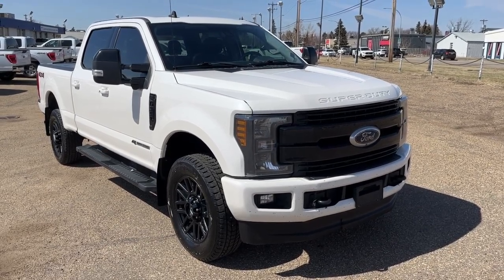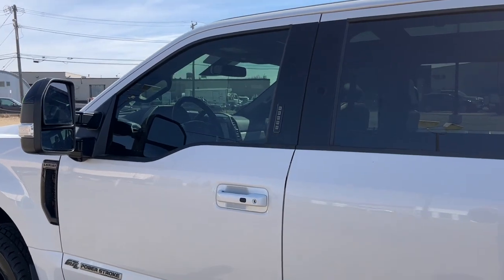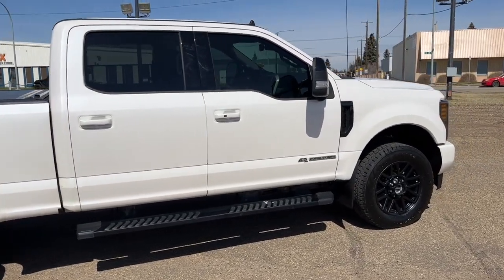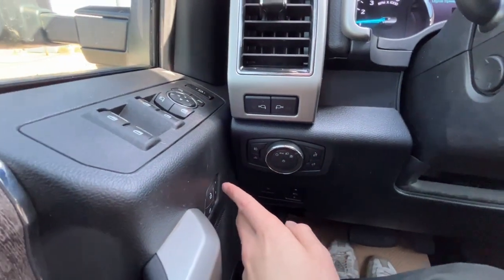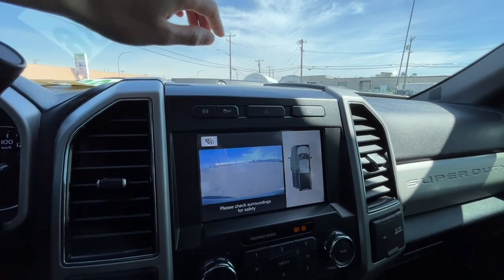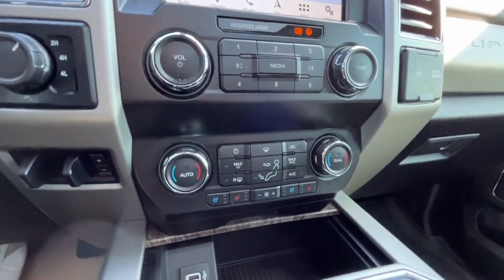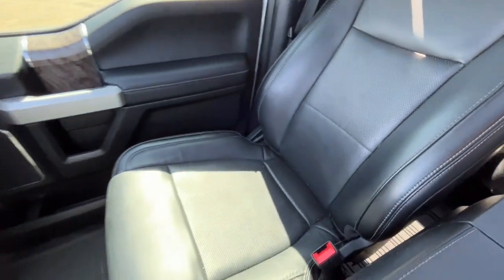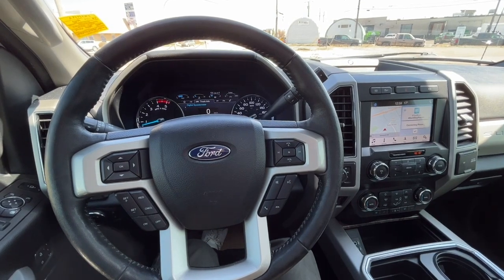2019 Ford F-350 Lariat Crew Cab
Stock: 23LT3949A